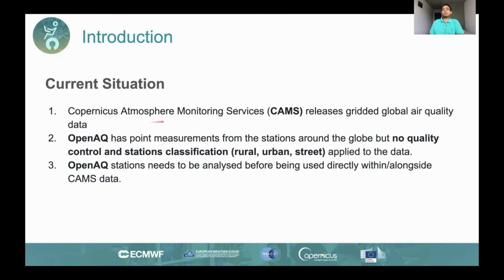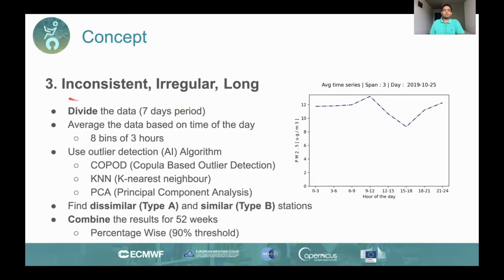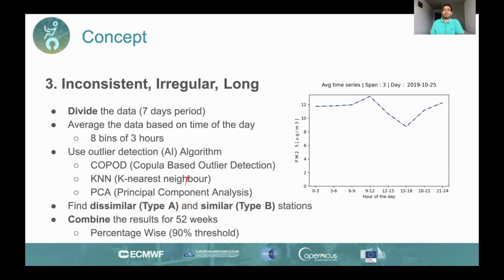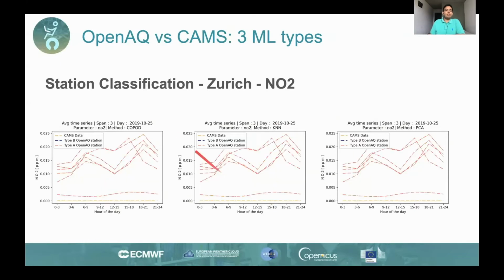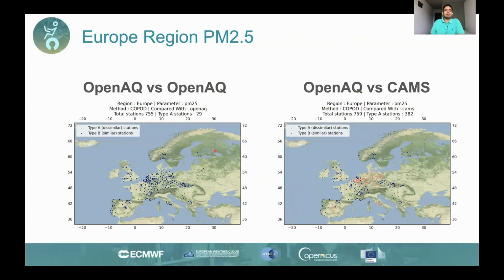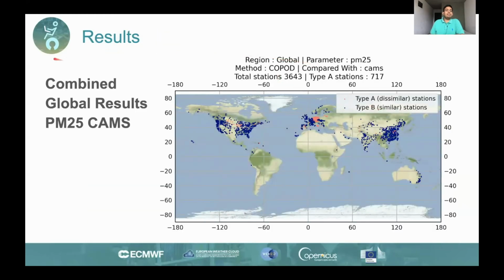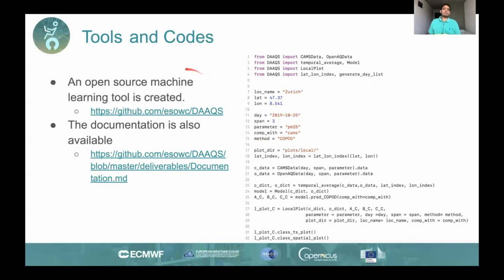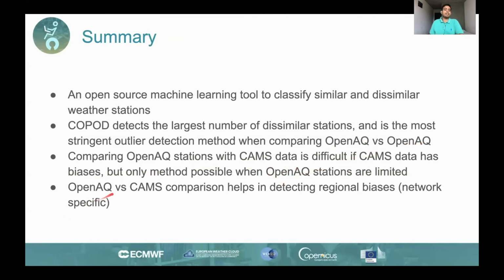DAAQS - Project Results - Final ESOWC Day 2020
Full project title:
Detect Anomaly in Air Quality Station (DAAQS)

Team members:
Mohit Anand
Kumar Shridhar

Project description:
Using Machine learning clustering algorithms to provide Reliability and Representativeness scores for each air quality station.